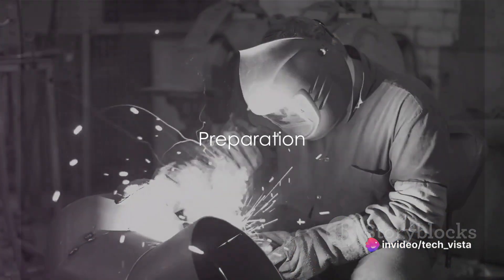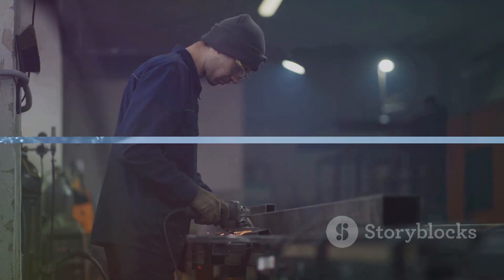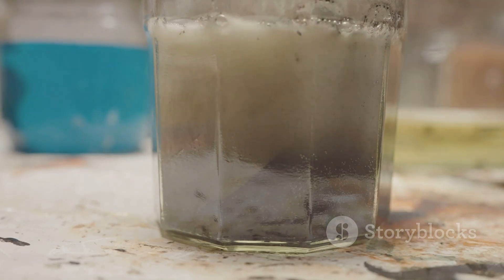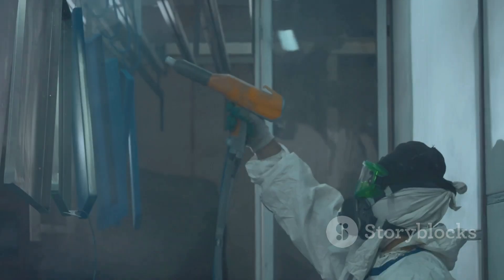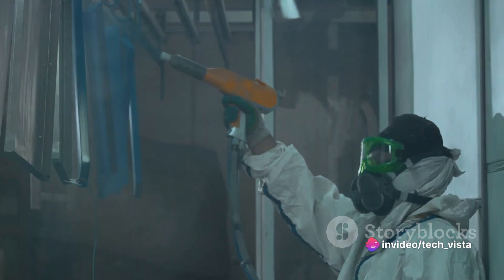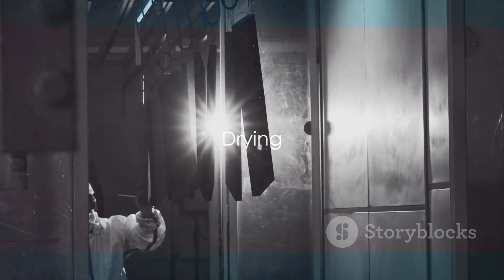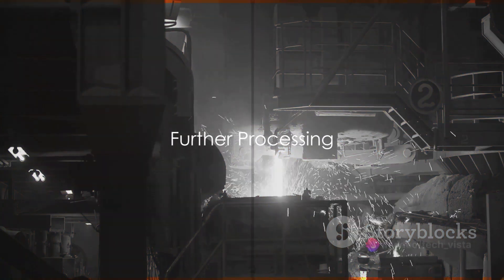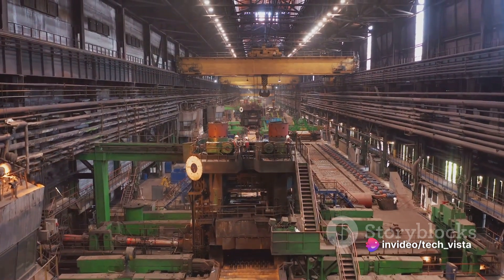Unveiling the Pickling Process: Steel Manufacturing Uncovered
Video Description:
In this fascinating video, we demystify the pickling process in steel manufacturing, breaking down each step to give you a comprehensive understanding. 🔧🏭

Join us as we explore how steel undergoes pickling, a crucial process that removes impurities, scale, and oxides. We'll take you through the initial preparations, the chemicals involved, and the different techniques utilized. 🌡️⚗️

Through simple and engaging explanations, we'll unveil the secrets behind pickling and show you its significance in obtaining high-quality, corrosion-resistant steel. Whether you're a student, engineer, or simply curious about industrial processes, you'll find this video both informative and enlightening. 💡📚

OUTLINE:

00:00:00 Introduction to the Pickling Process
00:00:33 Preparation
00:00:51 Acid Bath
00:01:10 Chemical Reaction
00:01:31 Thorough Rinse
00:01:50 Drying
00:02:05 Further Processing
00:02:24 Conclusion